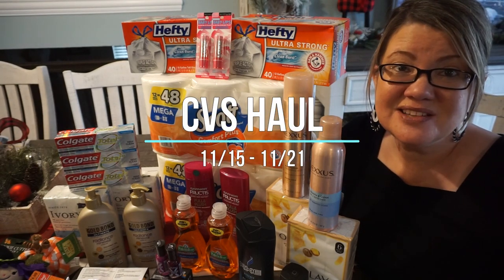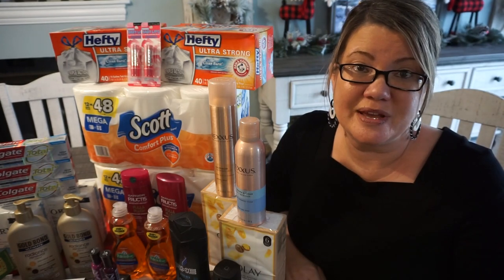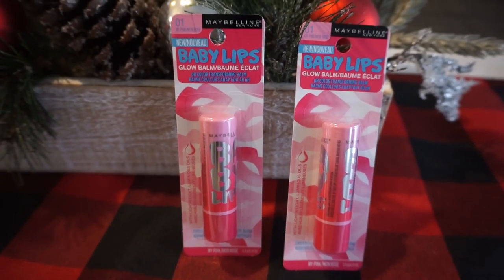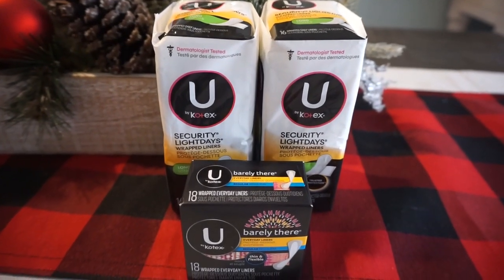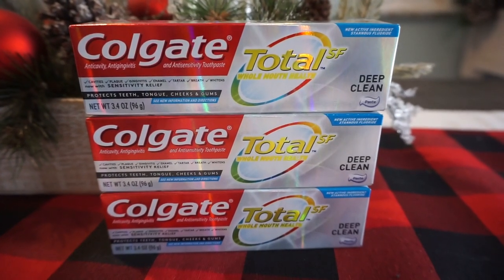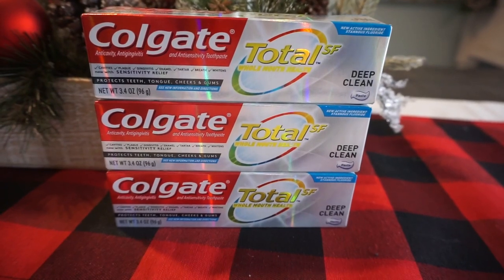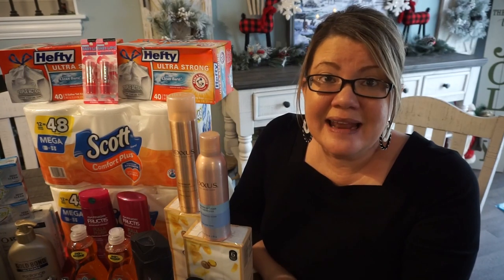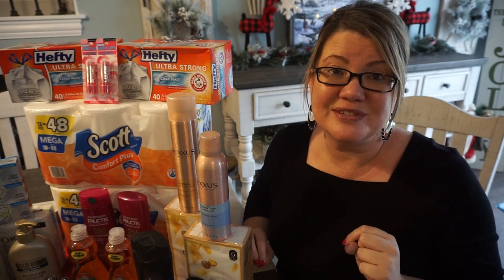CVS HAUL (11/15 - 11/21) | FREEBIES, CHEAP TRASH BAGS, PAPER PRODUCTS AND MORE!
Love & hugs. Luellen ❤️💜💛💚💙

Write to me...I would love to hear from you:

Please write to me at:

1147 Brook Forest Avenue #23